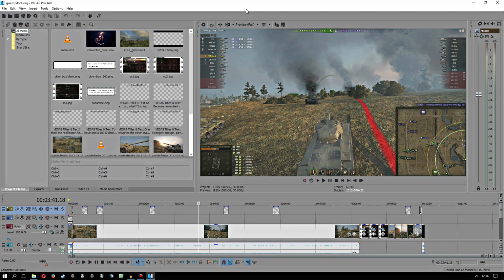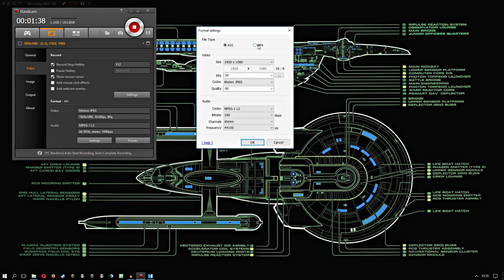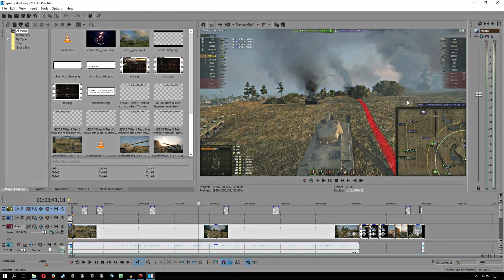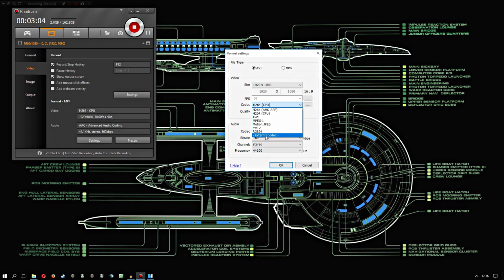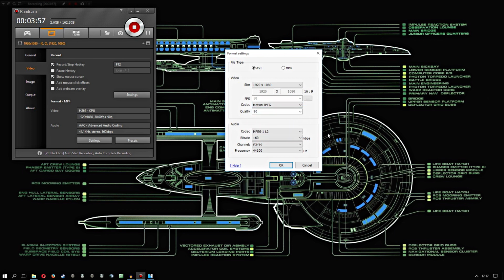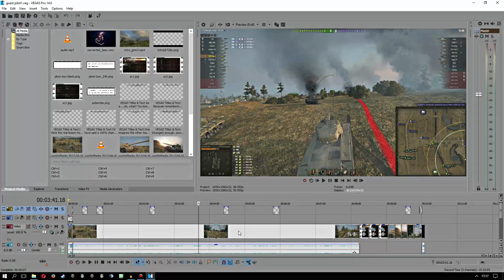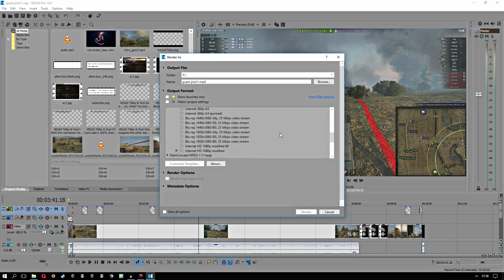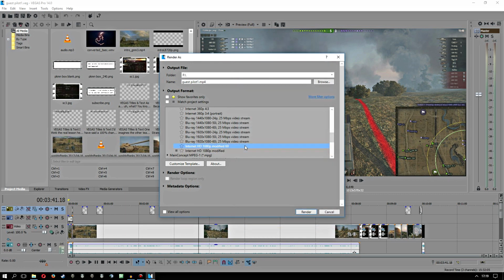Misc. // "Render Rending Rodriguez"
After mentioning recently that I'd upgraded my video editing software and changed my workflow a little, one viewer wanted to the specifics, and so I decided to oblige.